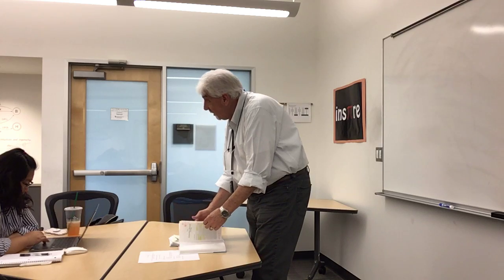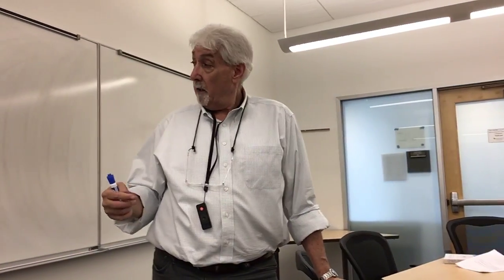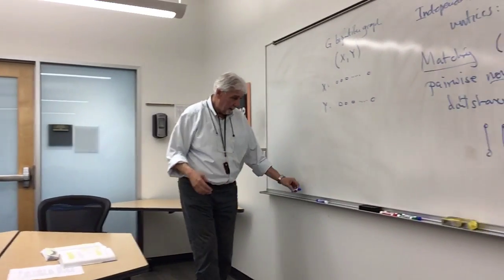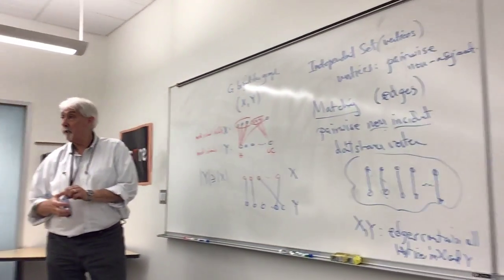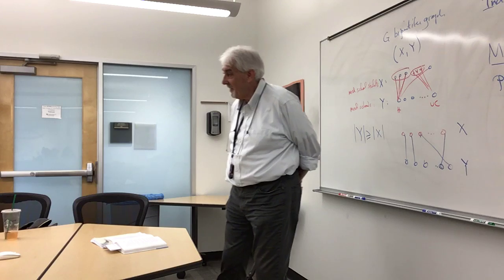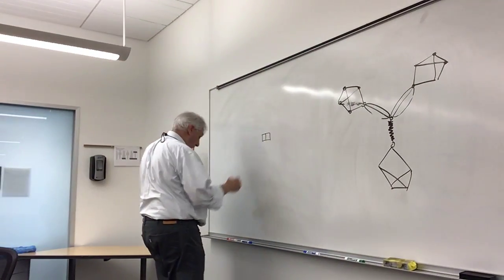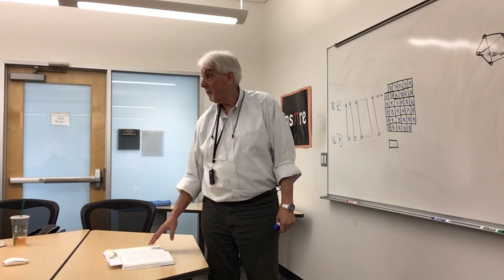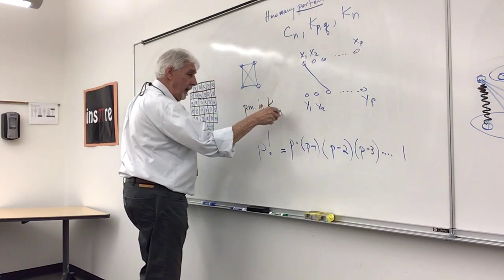04.16.19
Math 4408_MCKE5408